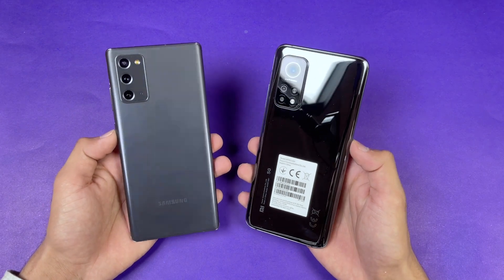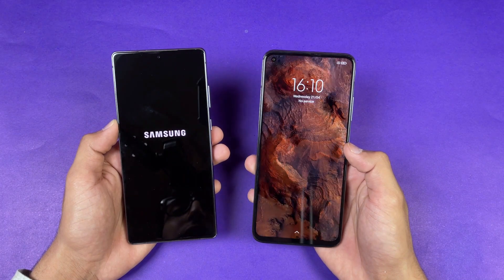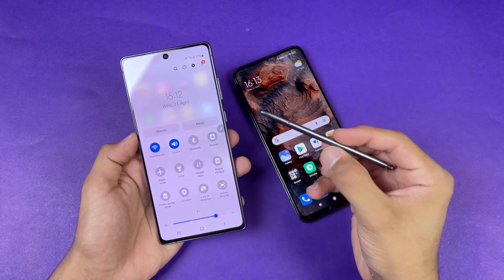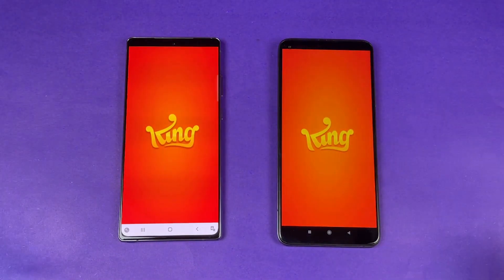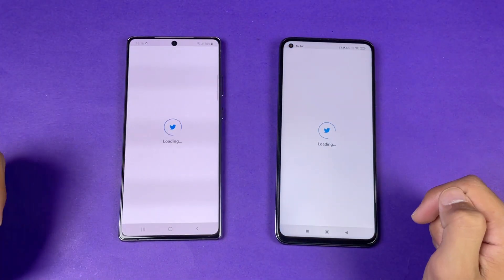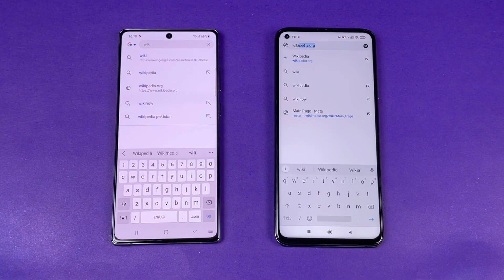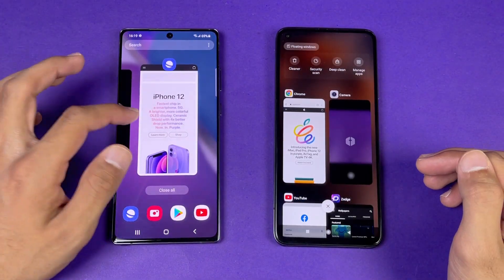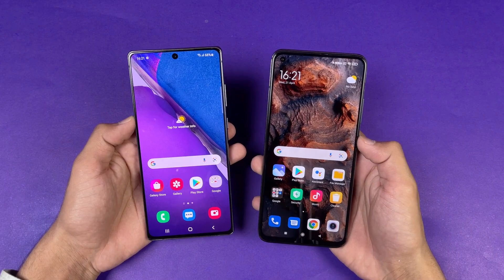Samsung Galaxy Note 20 vs Xiaomi Mi 10T (8GB) - Speed Test! (Exynos 990 vs Snapdragon 865)!